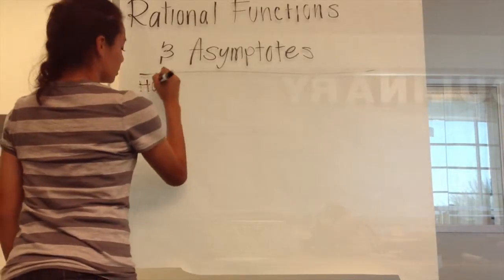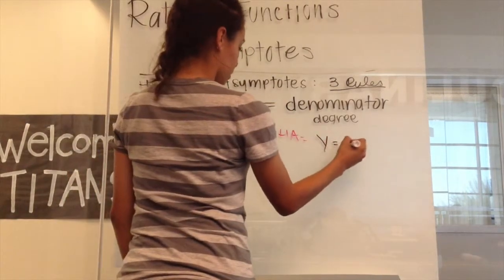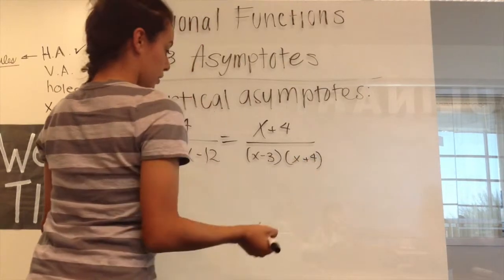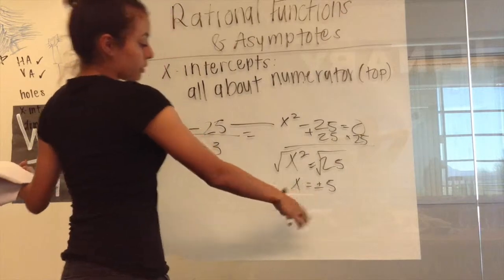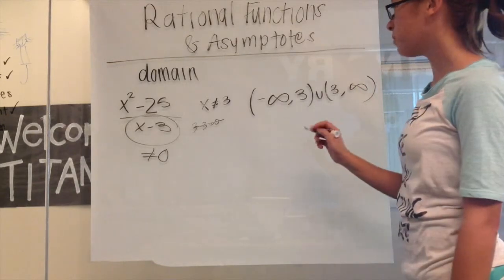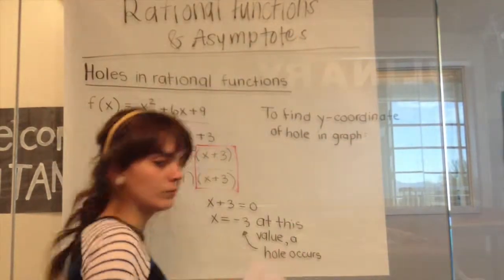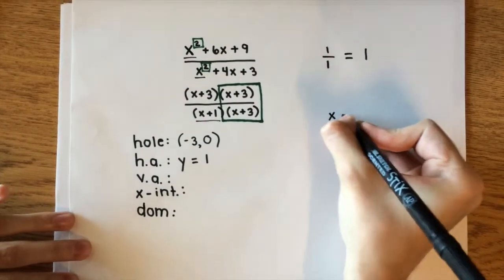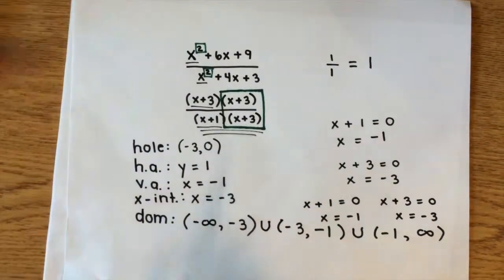p8 Math 2 6